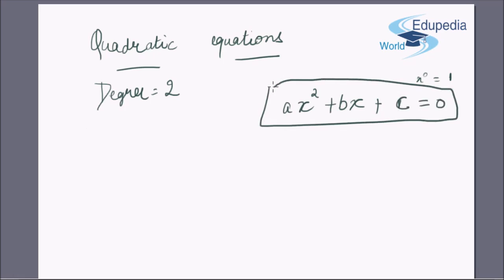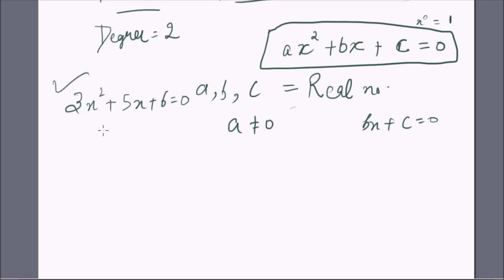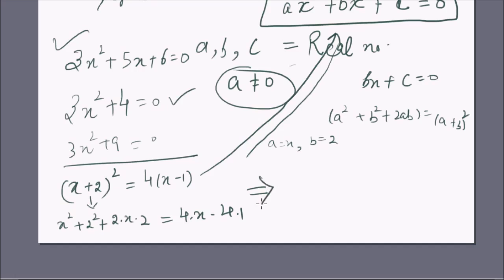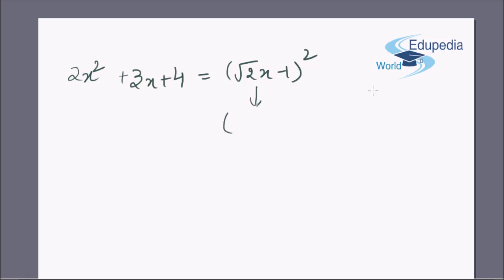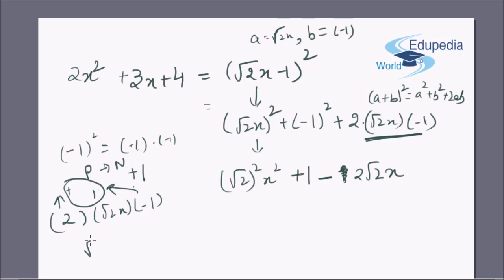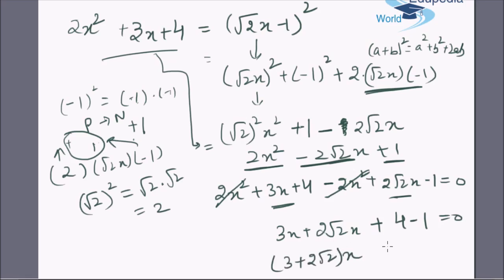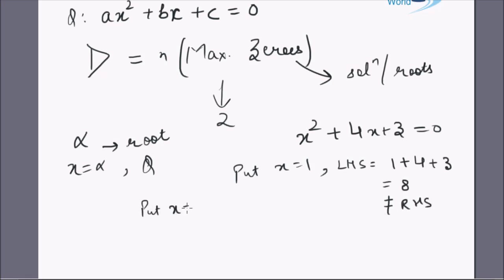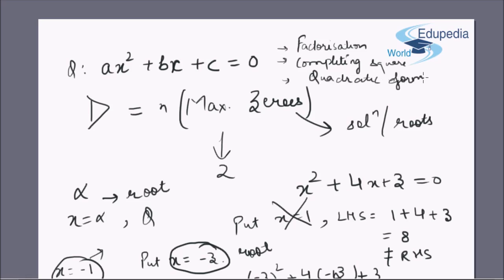12. | Introduction (Quadratic Equation) | - Mathematics Grade 10